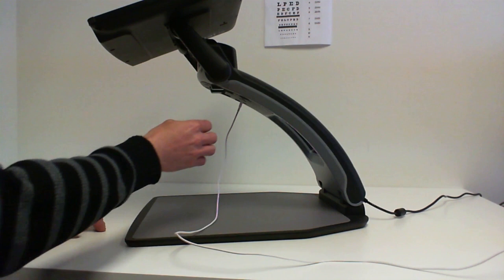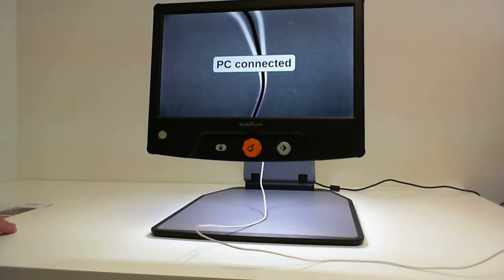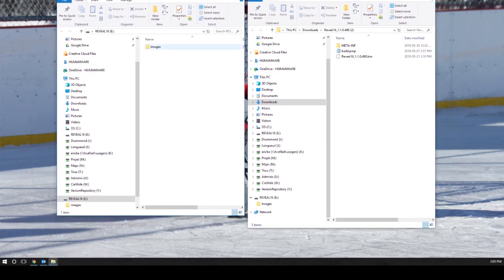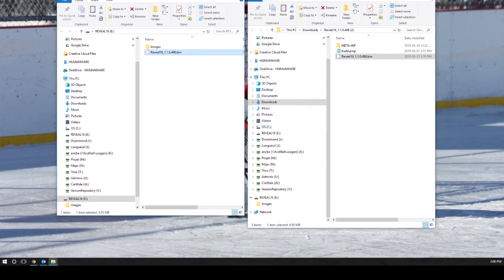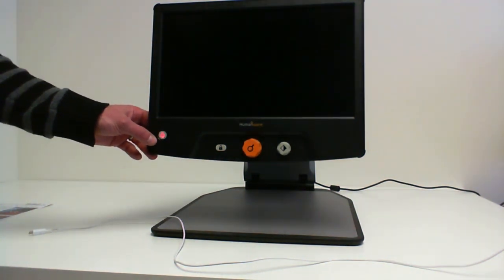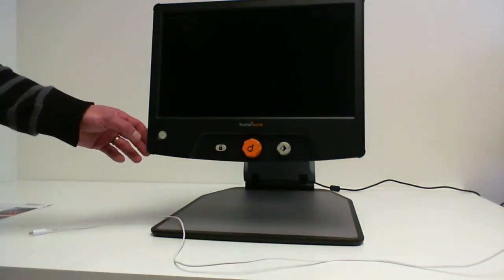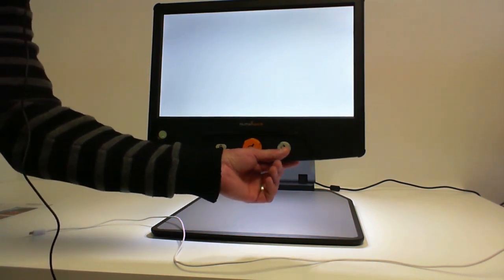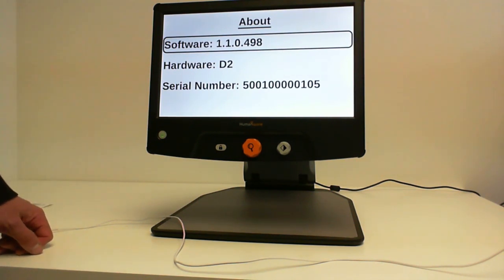Reveal16 Tutorial No. 12 - Update How to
How to update your Reveal 16